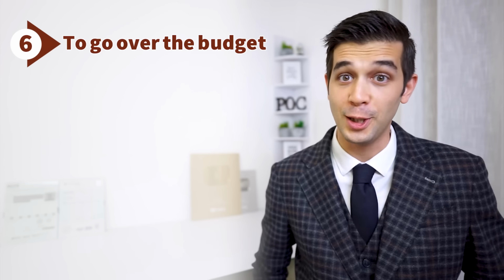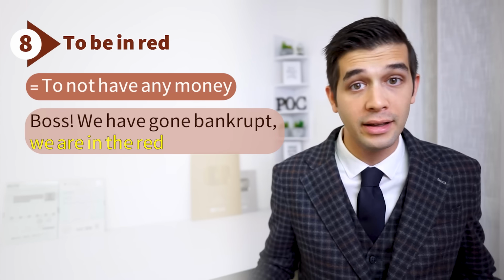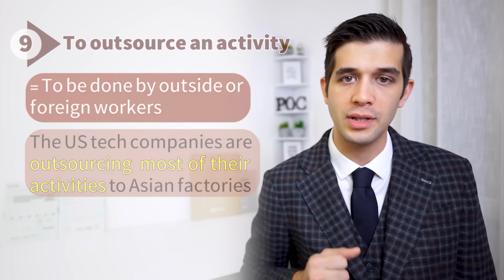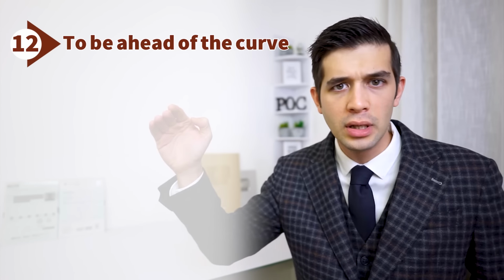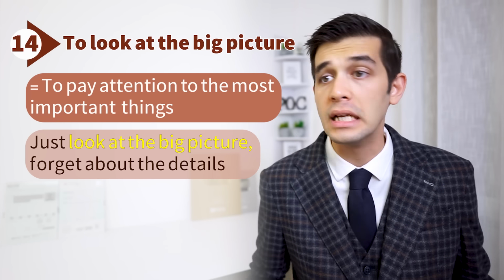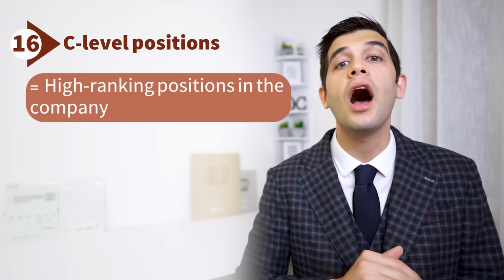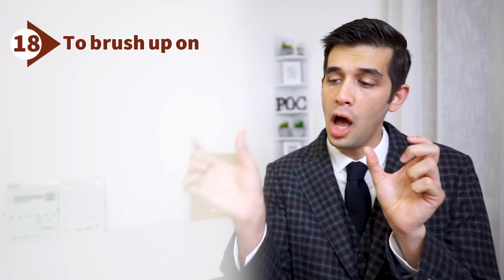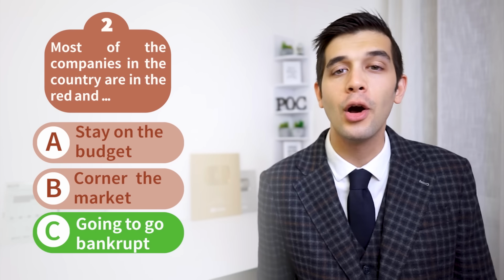Business English Vocabulary, Idioms & phrases | A complete list + examples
👉 Let's improve our business English by learning Business vocabulary and phrases!

👉Over the past few years, more and more of my students have asked for business English lessons, and the reason is that businesses around the world are becoming increasingly global via the internet!

👉 That means there are more worldwide customers for businesses, and more service providers for clients all around the world. This has led to the need for a good knowledge of the English language, especially a good knowledge of Business English!

Here are the timestamps for your convenience:
⏩ 00:00 intro
⏩ 01:02 Part 1
⏩ 05:20 Dialogue 1
⏩ 06:29 Part 2
⏩ 11:06 Dialogue 2
⏩ 12:10 Part 3
⏩ 15:18 Dialogue 3
⏩ 15:40 Quiz

Some of the phrases mentioned in this video are as follows:
✅ To get the ball rolling
✅ To bring something to the table
✅ To keep someone in the loop
✅ To set a deadline
✅ To meet a deadline

Cheers!
Maddy